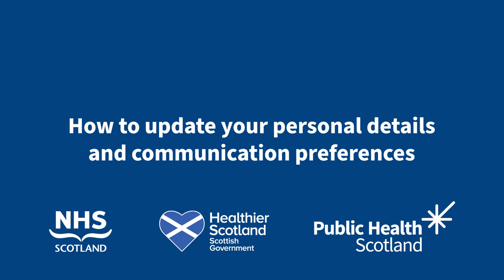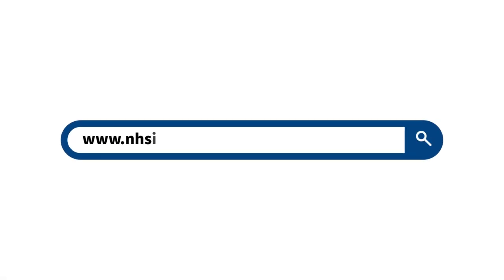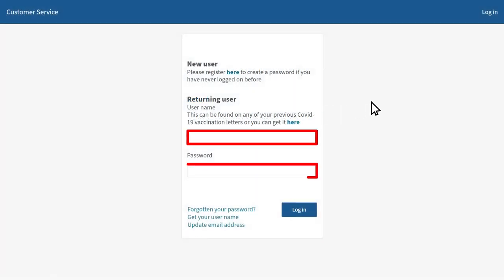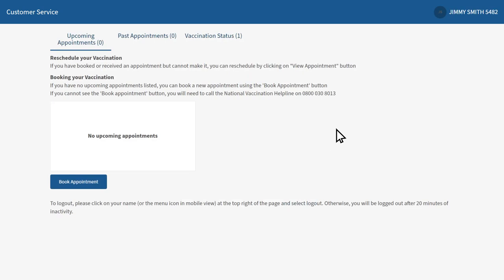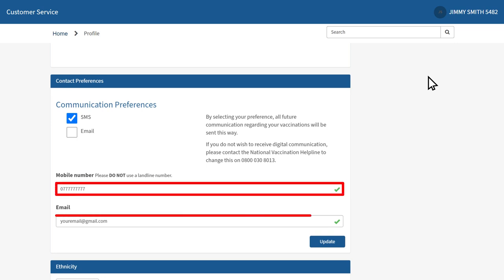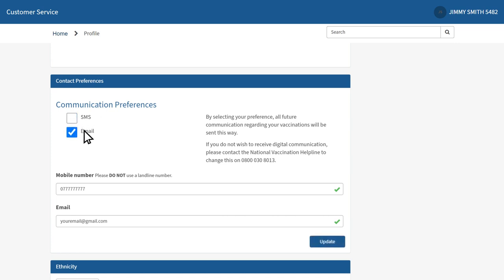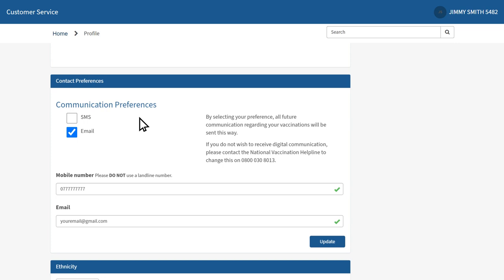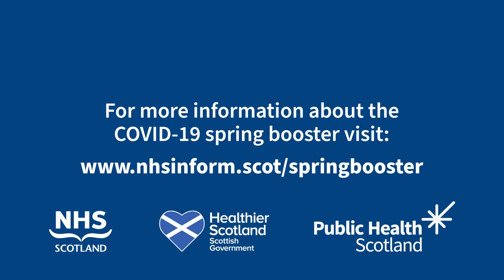COVID-19 Vacconations-How to update your personal and communication preferences in Argyll and Bute